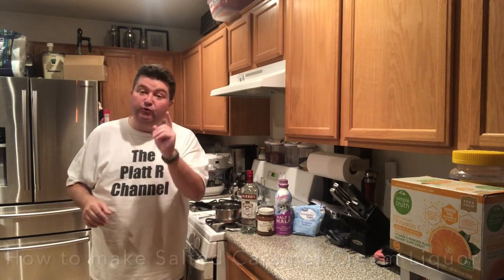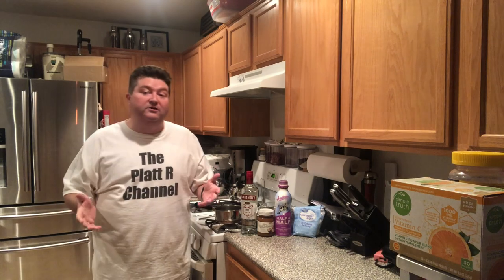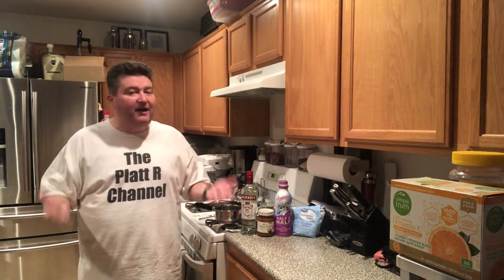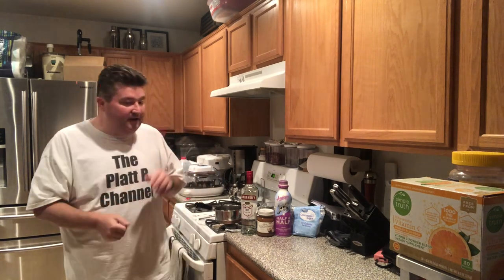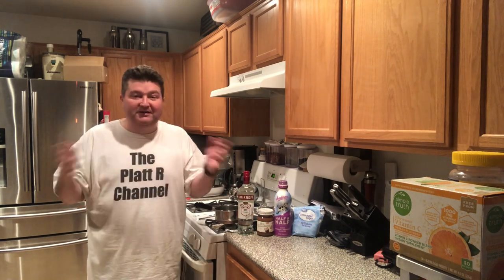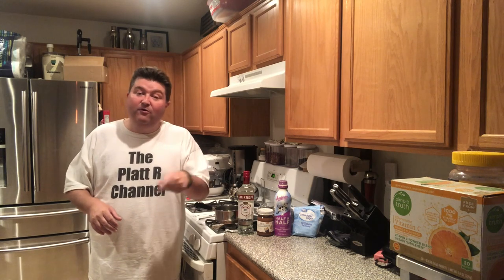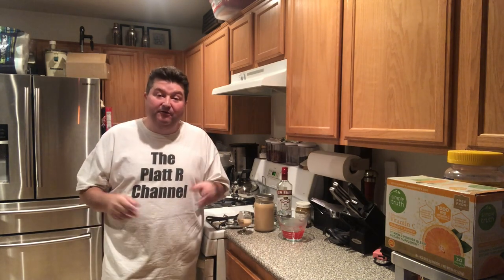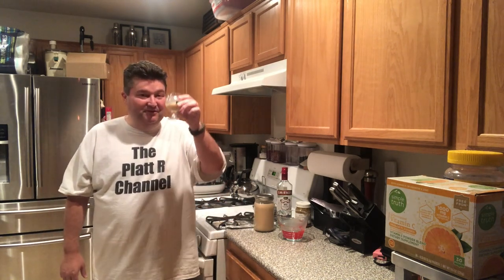How to make Salted Caramel Cream Liquor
In this video, I take a dessert topping and turn it into a cream liquor.

Salted Caramel Cream Liquor recipe:
1 1/4 cups Half n Half
1/2 cup Sugar
3/4 cup Salted Caramel
2 cups Vodka

Shopping List
Half n Half
Salted Caramel
Mason Jar